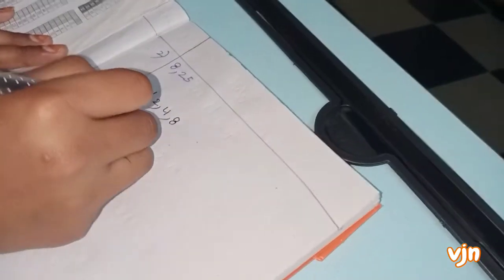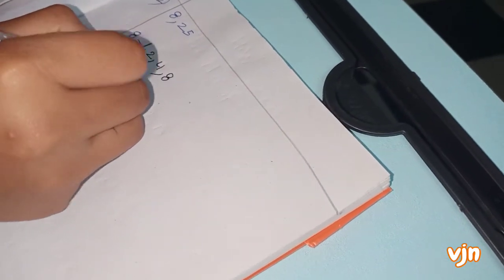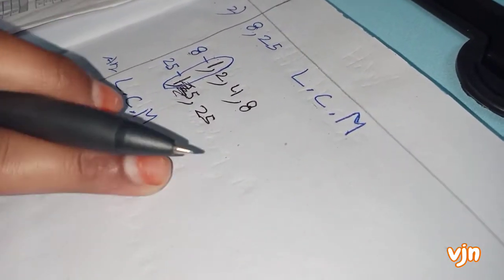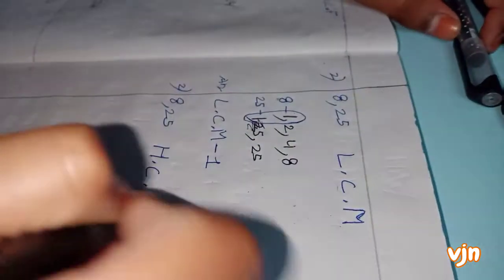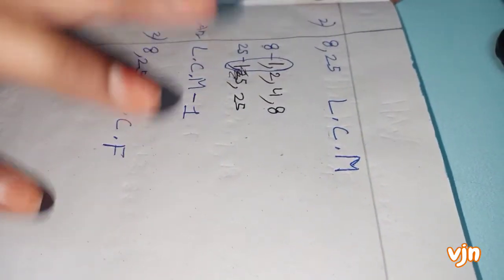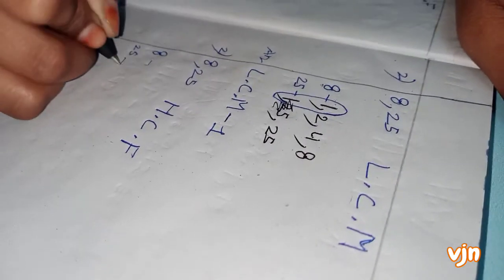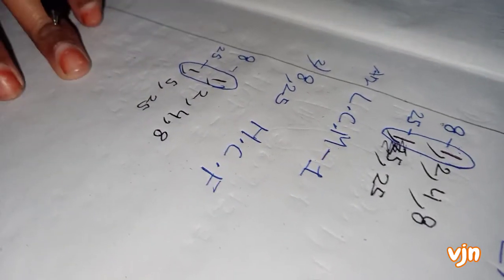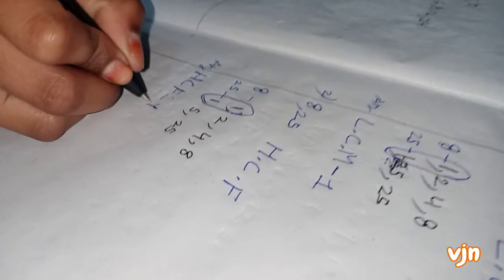LCM and HCF | 6th Maths | vjn | Nicky